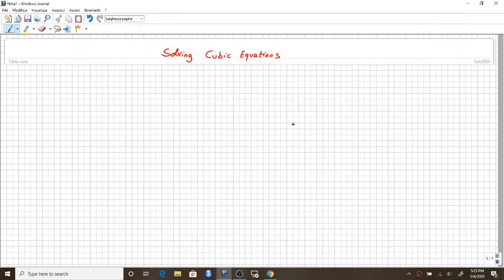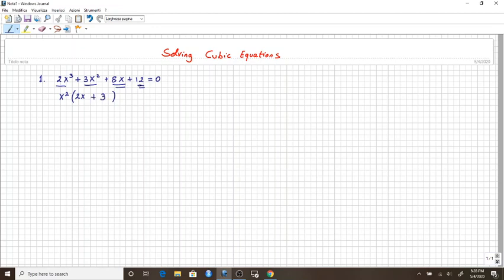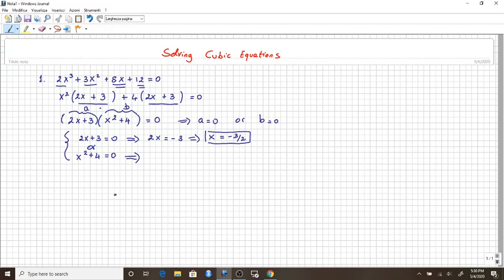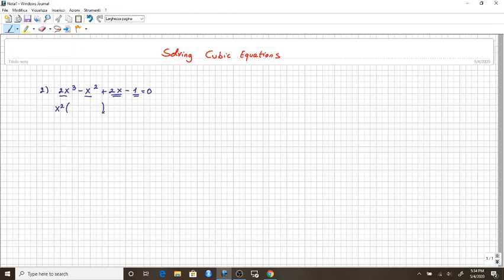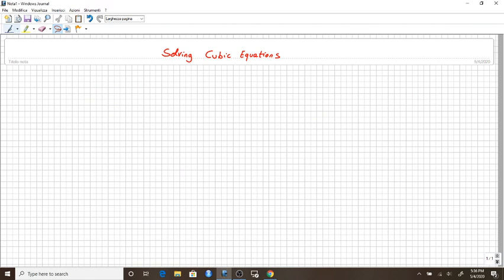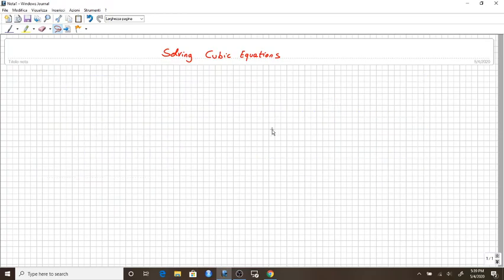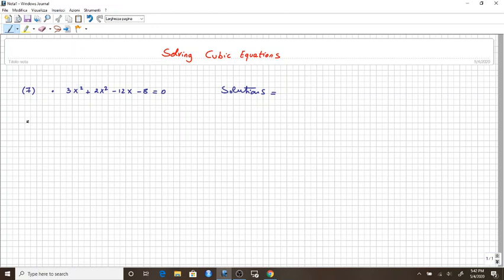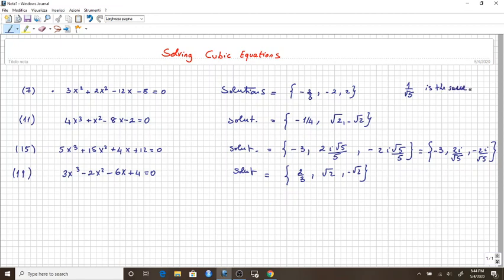Solving Cubic Equations by Factoring Part 1